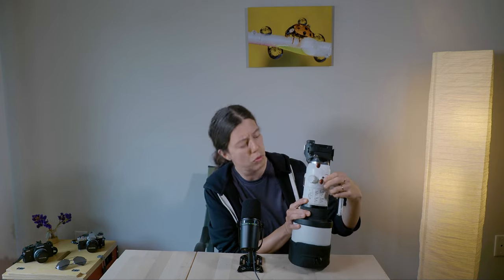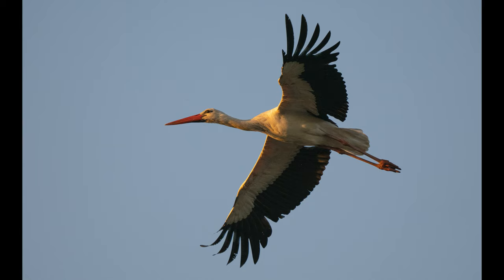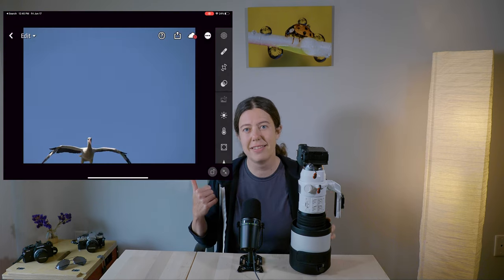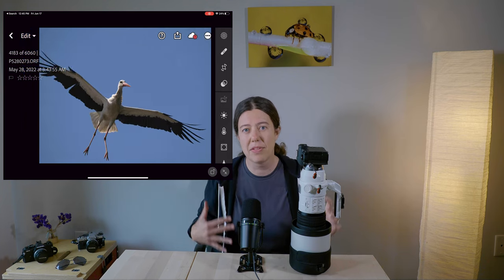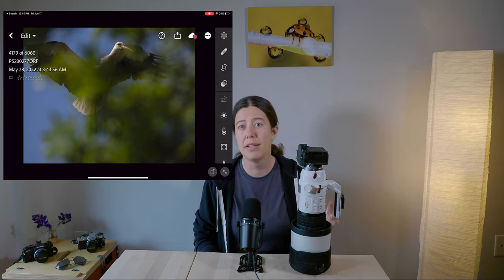Long term review of the OM-1 paired with the 150-400 Pro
For this week's video, I am reviewing the M.Zuiko 150-400 Pro after 6 month of using it in various settings and conditions. The first part of the video is about a few specs as well as one of my custom settings for birds in flight and the second part is about image samples I took in France last month to show you my experience. What do you think of the M.Zuiko 150-400? Do you own it? Is it on your wish list? What is your go-to lens for wildlife? Look forward to discussing this with you.

To watch Alex and Brooke's video: Olympus PRO lens Wildlife Shootout. 40-150 f2.8 | 300 f4 | 150-400 f4.5